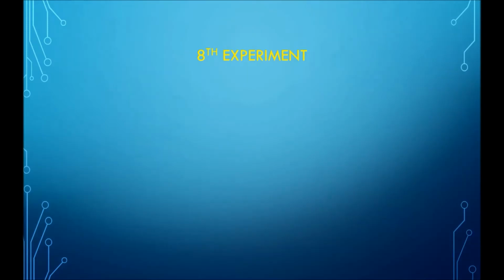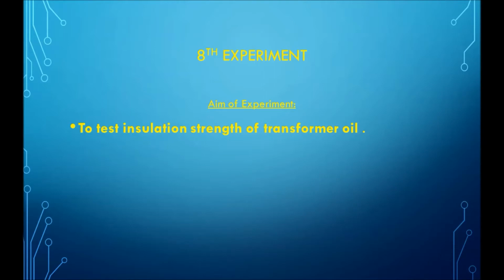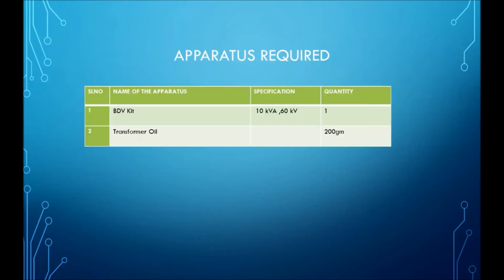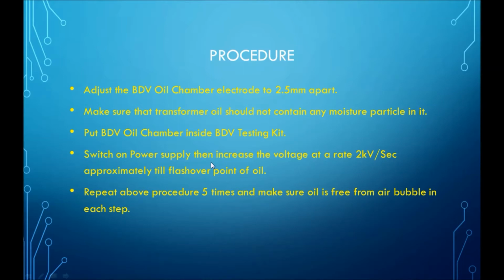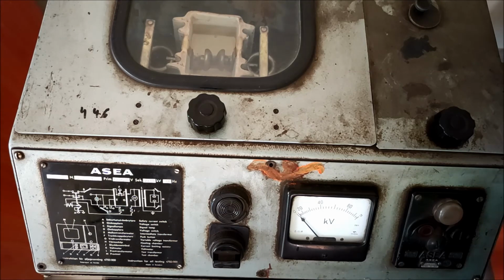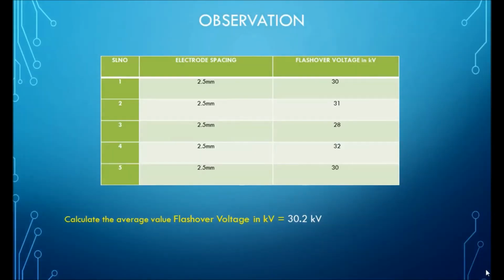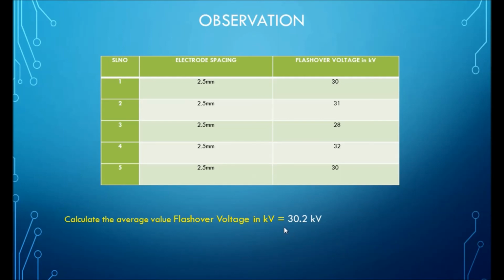To test insulation strength of transformer oil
Transformer oil, or insulating oil, is usually a highly-refined mineral oil that is stable at high temperatures and has excellent electrical insulating properties. The oil helps cool the transformer. Because it also provides part of the electrical insulation between internal live parts, transformer oil must remain stable at high temperatures for an extended period.
  To improve the cooling of large power transformers, the oil-filled tank may have external radiators through which the oil circulates by natural convection. Very large or high-power transformers (with capacities of thousands of kVA) may also have cooling fans, oil pumps, and even oil-to-water heat exchangers. Large, high voltage transformers undergo prolonged drying processes, using electrical self-heating, the application of a vacuum, or both to ensure that the transformer is completely free of water vapor before the cooling oil is introduced. This helps to prevent corona formation and subsequent electrical breakdown under load.
 Now for measuring air break down strength we have to measure disruptive discharge voltage.